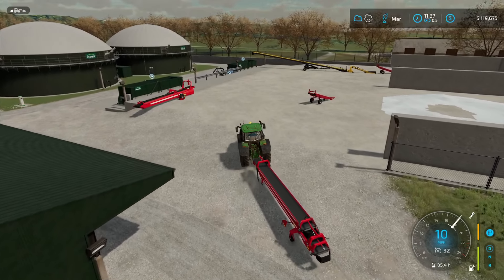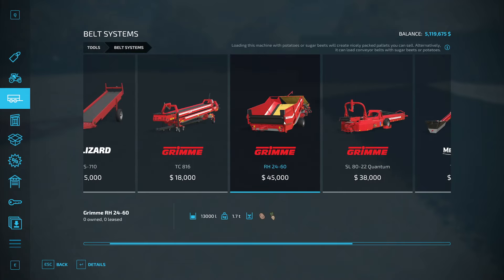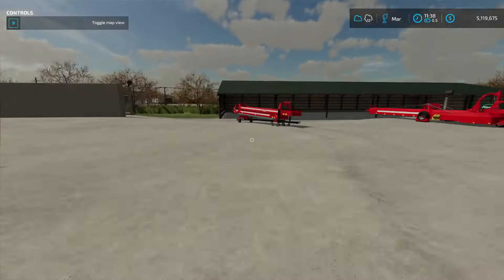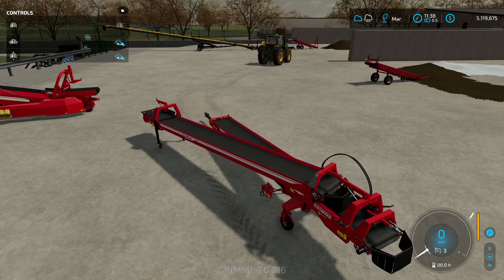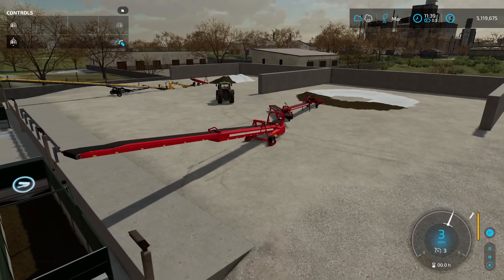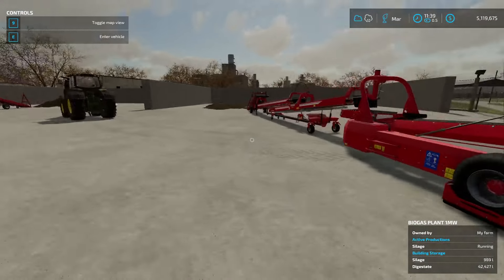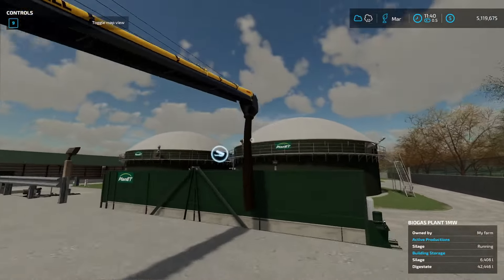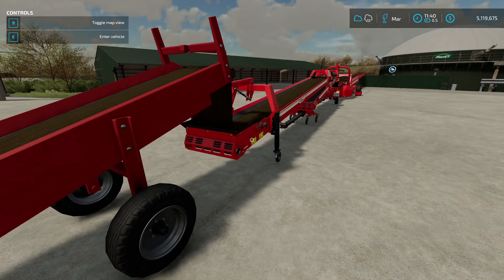Farming Simulator 22 Tutorial | Belt Systems